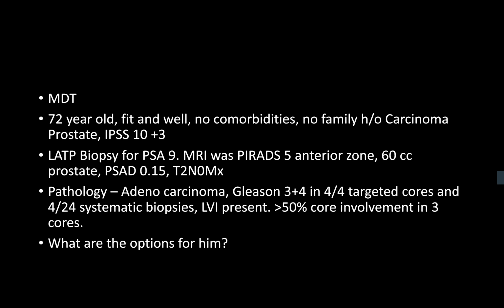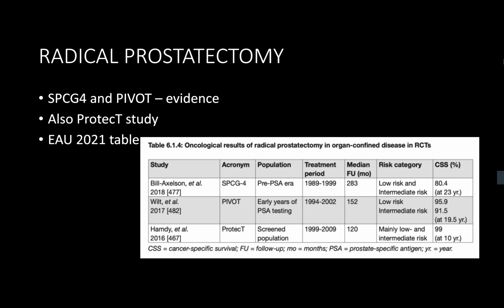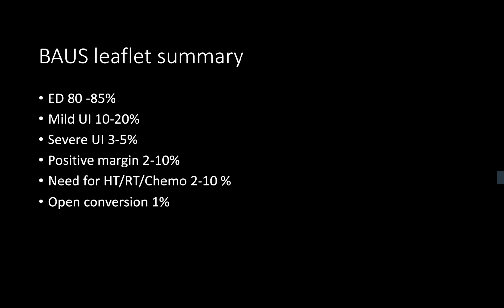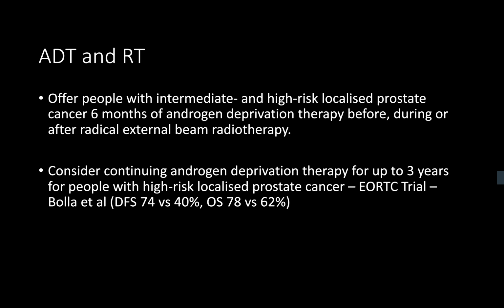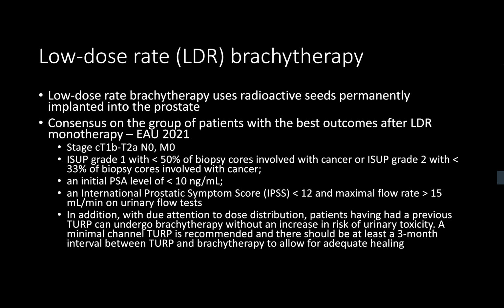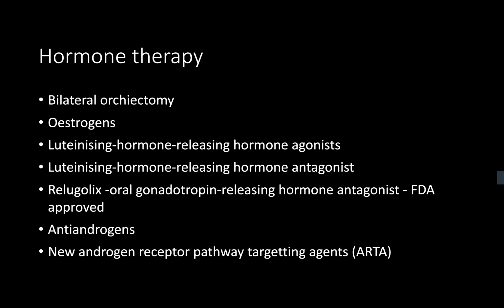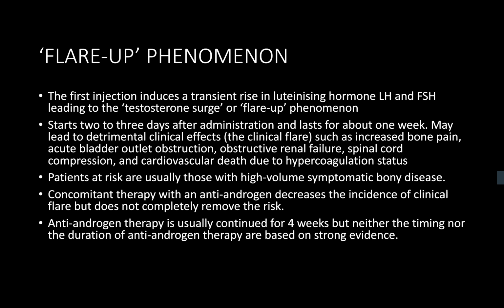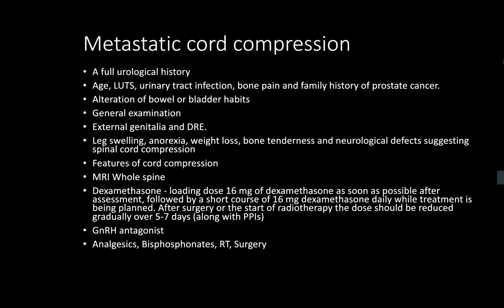164 Prostate Cancer Intermediate, High-Risk Prostate Cancer, CRPC & Metastatic Spinal Compression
Episode 164
Prostate Cancer
Intermediate and High-Risk Prostate Cancer
CRPC and Metastatic Spinal Cord Compression